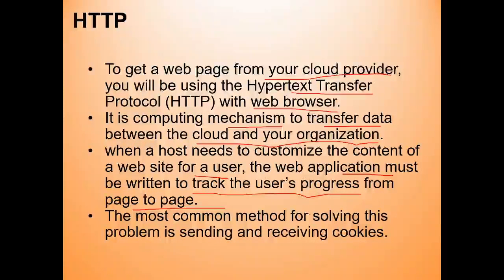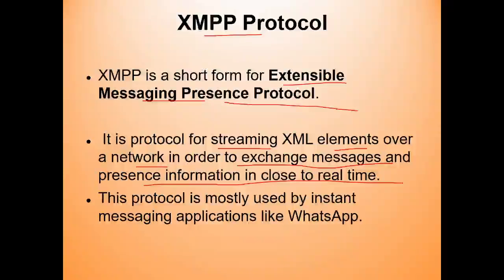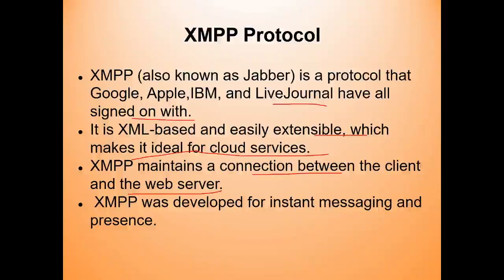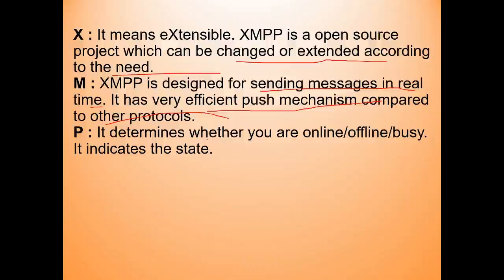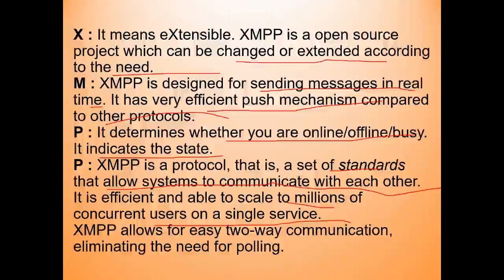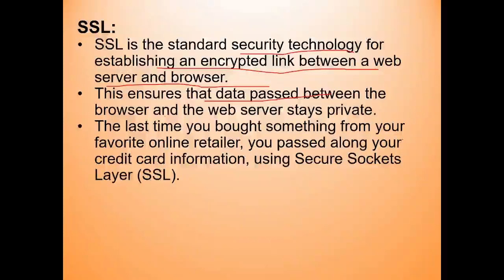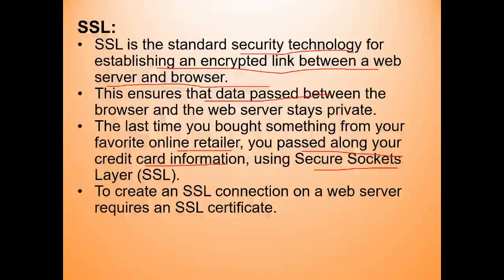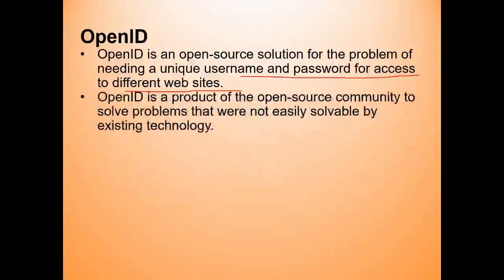CC SESSION 33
Applications and Security